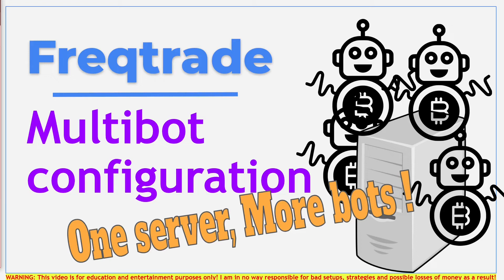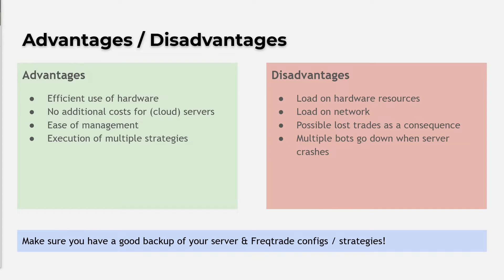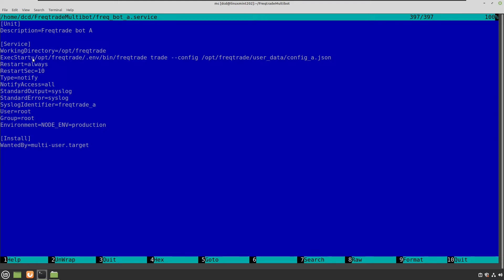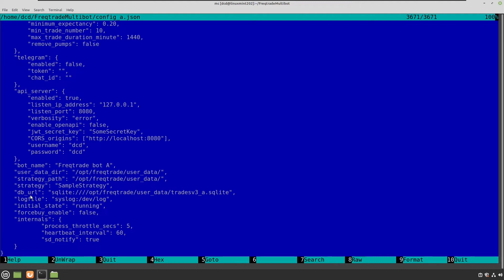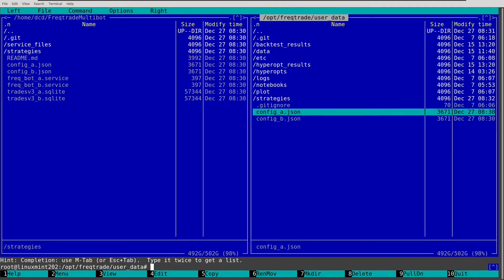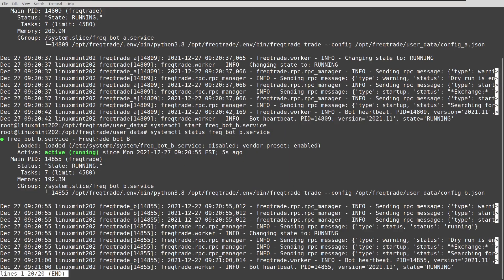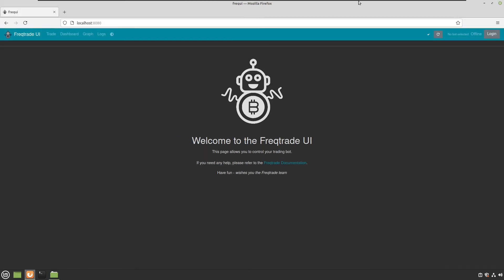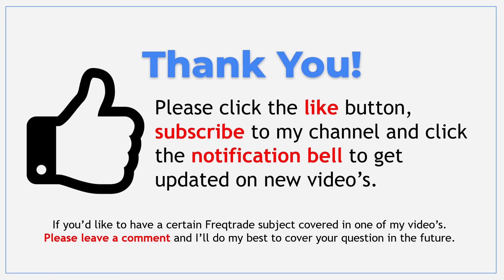Freqtrade multibot configuration - tutorial for creating multiple trading bots on one single server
In this video I will show you how to create multiple bot instances on one trading bot server.
With multiple bots you can run multiple strategies on one exchange or can trade on multiple exchanges via one server.
The creation of multiple bot instances is not very difficult but you have to know the steps on how to do it.
This video will explain everything in detail.

This video was made on special request by one of my subscribers.

Ps. I invested in a new microphone but still have to find the best quality settings. Sorry for the inconvienience!

💬 SOCIAL 💬

SEE MY WEBSITE FOR ALL CODE AND STRATEGIES.